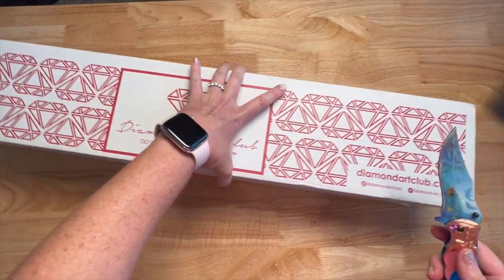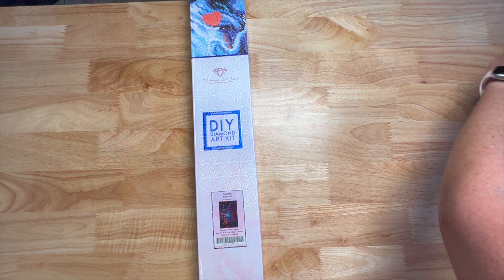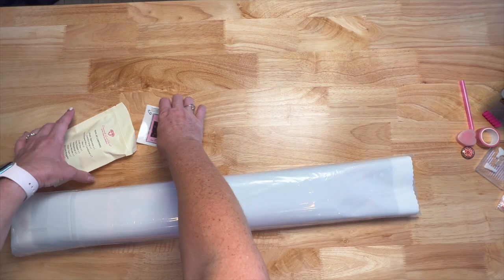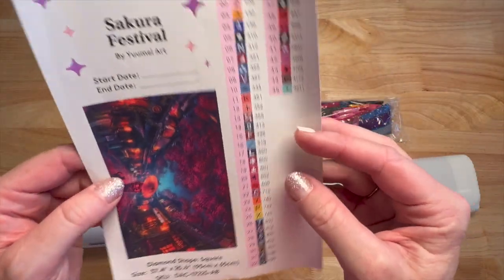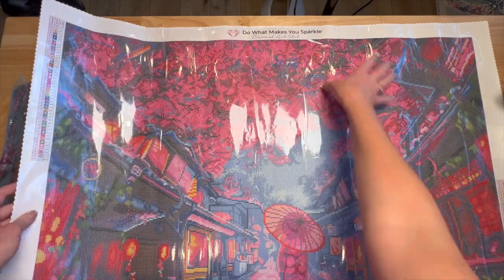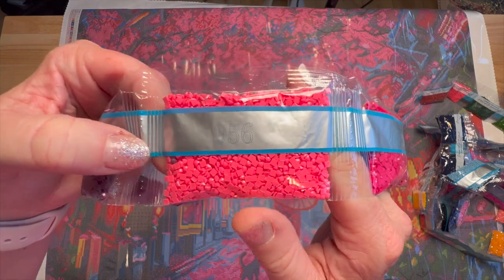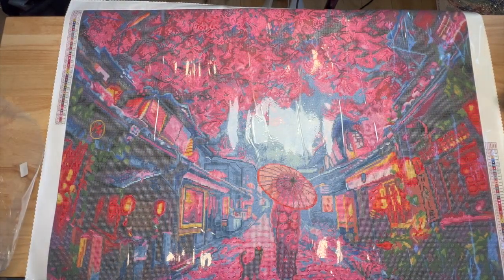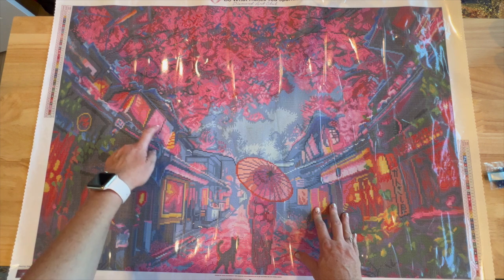Personal Unboxing || Sakura Festival || Diamond Art Club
Hello all,
Hugs,
Shay ❤️

New Customers use this code...

❤️Favorite things❤️

Washi Tape Storage

Ceramic Blade

Mermaid Knife

Magnetic Desk Pad from IKEA

Drill Vacuum

Release Papers